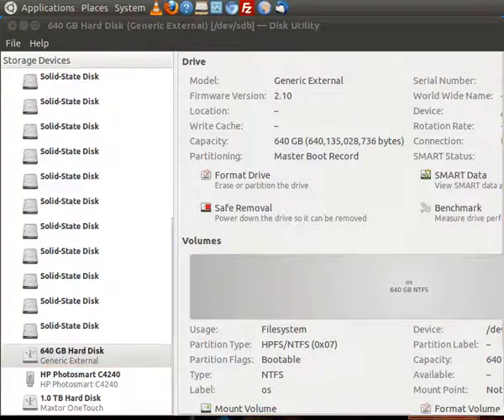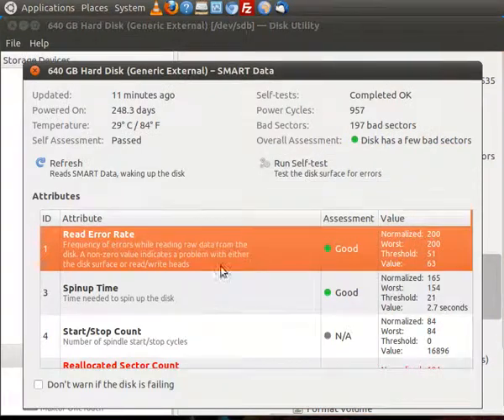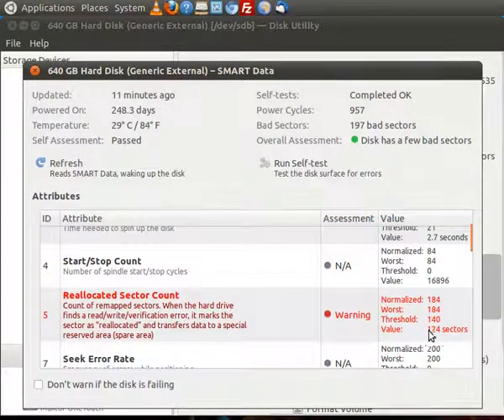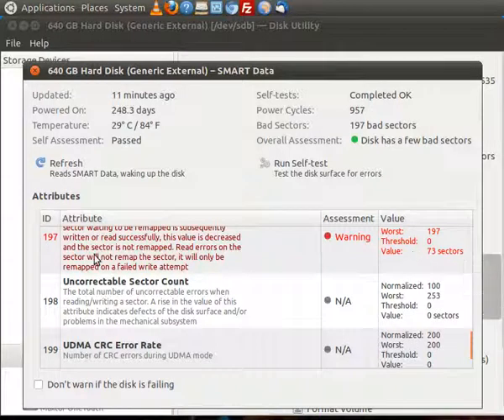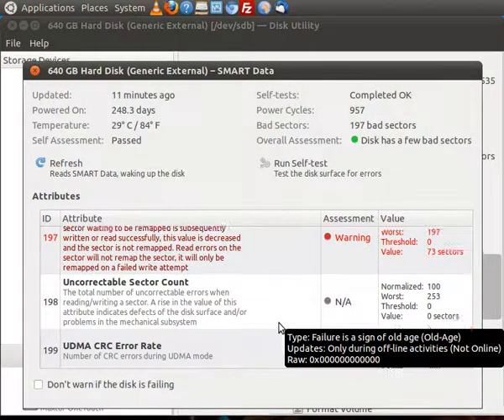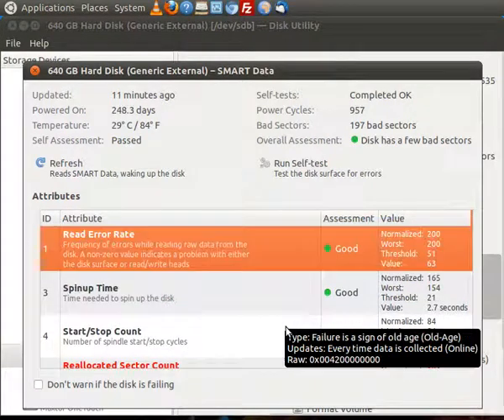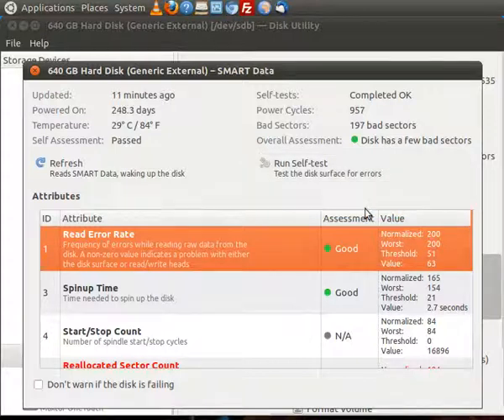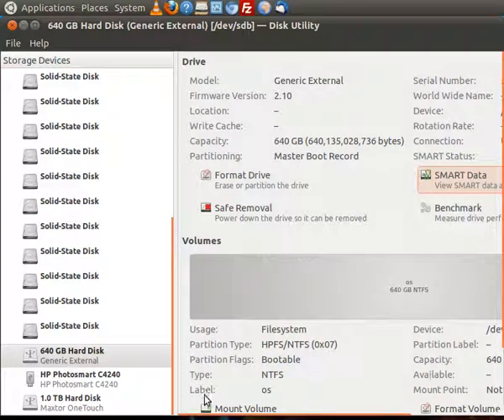how to check the smart status of your failing hard disk for free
How to see if your drive is failing. Free instructional video on data recovery or drive diagnosis.

for diagnositcs I recommend 10.10.10 LTS i386 version